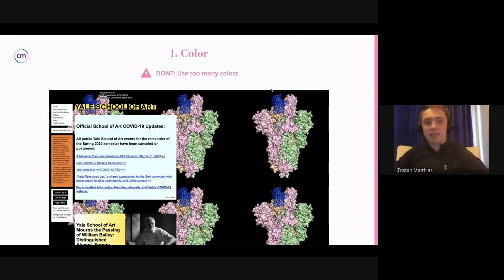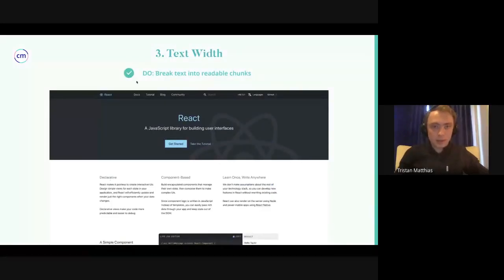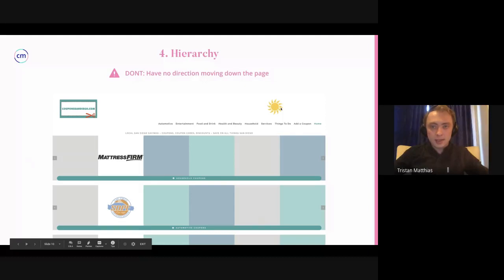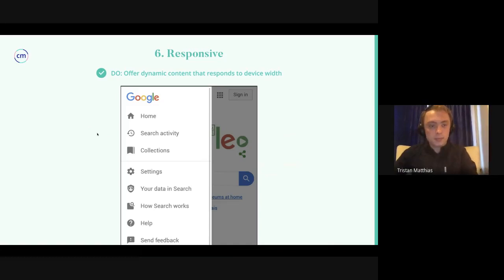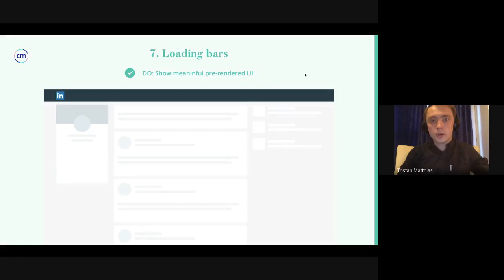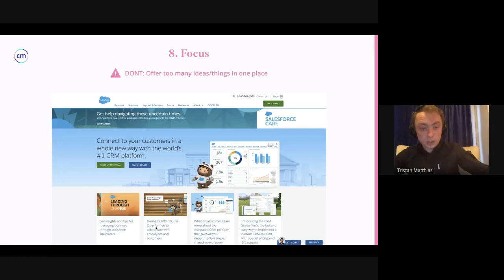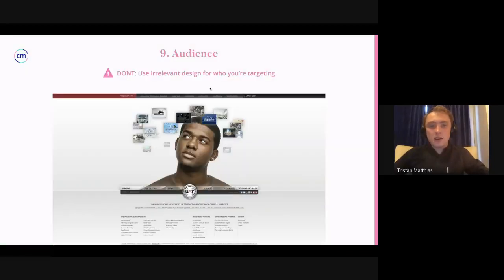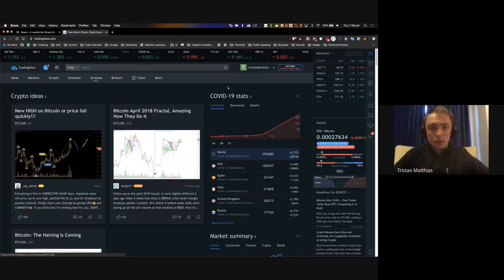Top 10 Visual Mistakes YOUR making as a Developer - Deep dive Thursdays